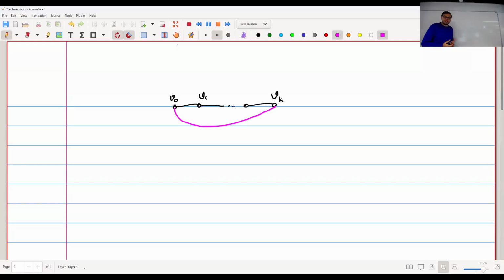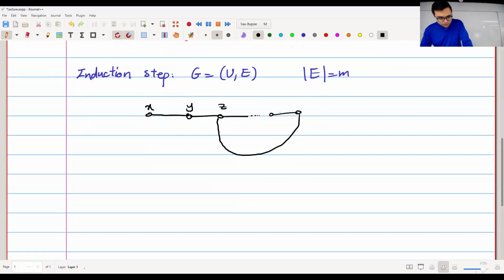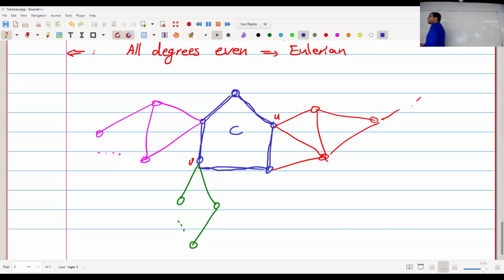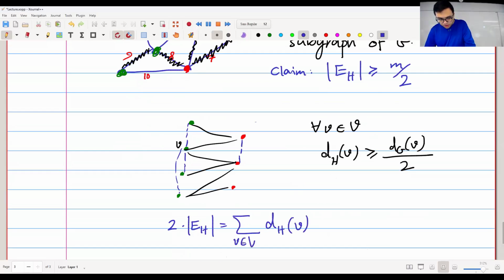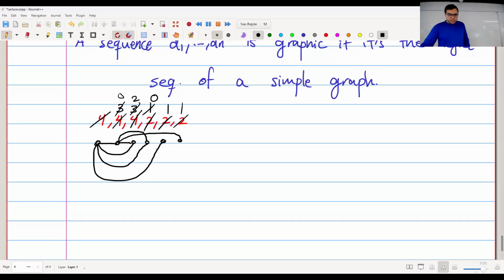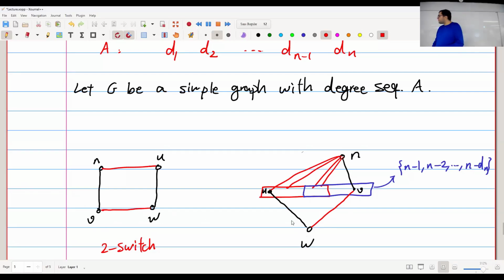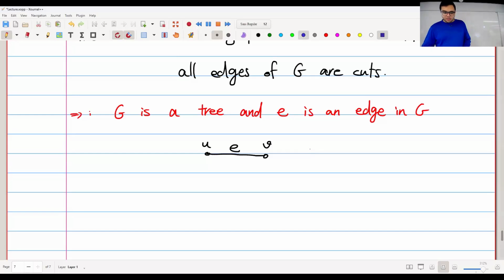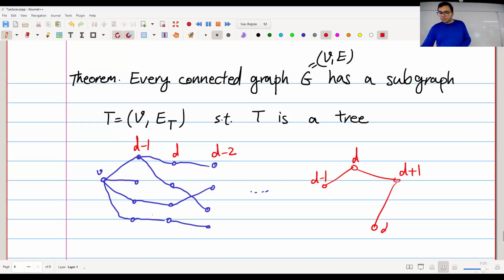Lecture 14 - Even More Theorems on Graphs and Trees